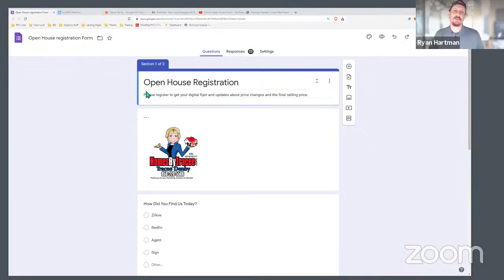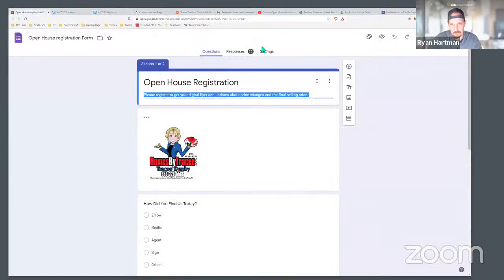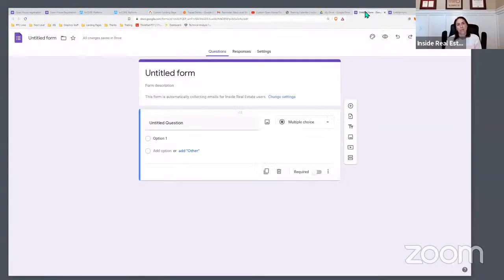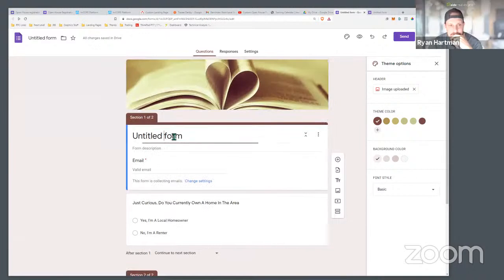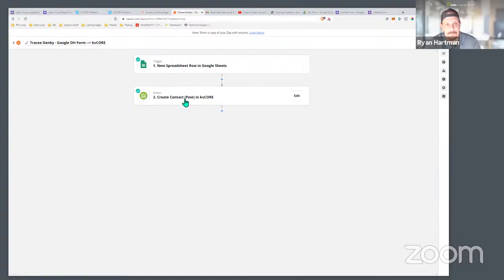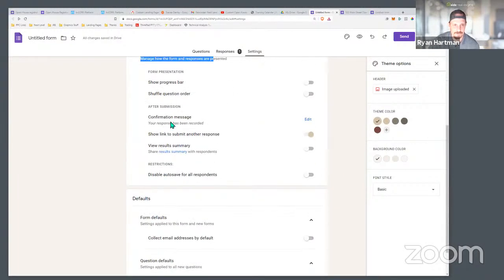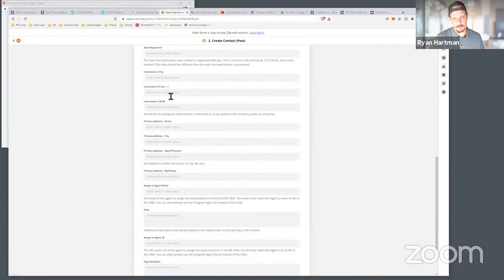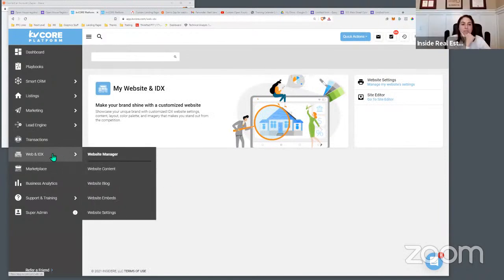Building Custom Open House Forms (w Ryan H & Heather B) 11/24/21